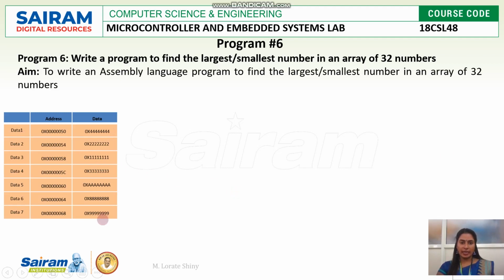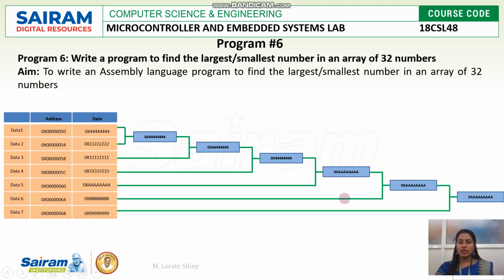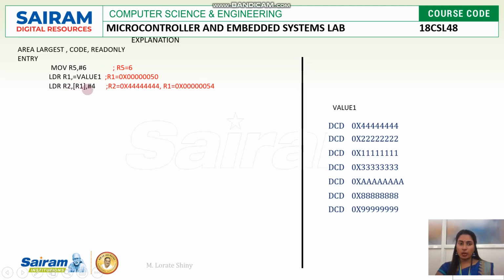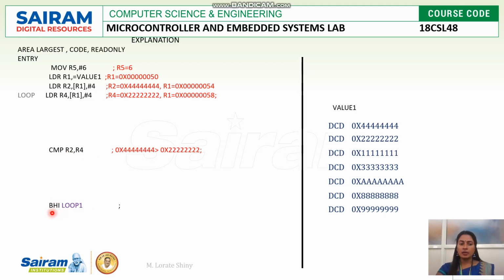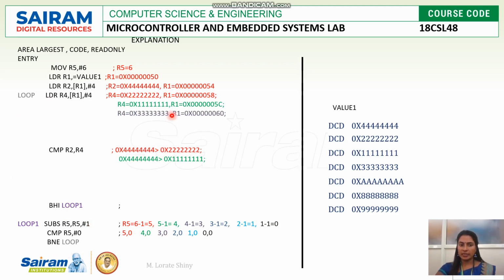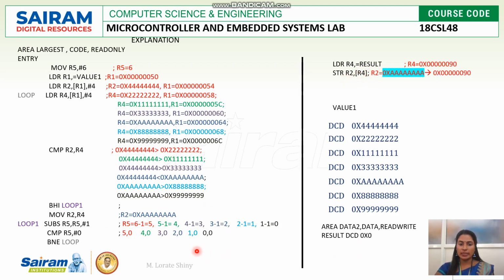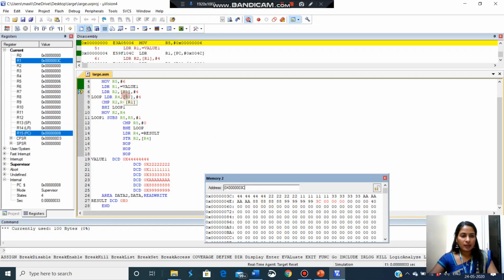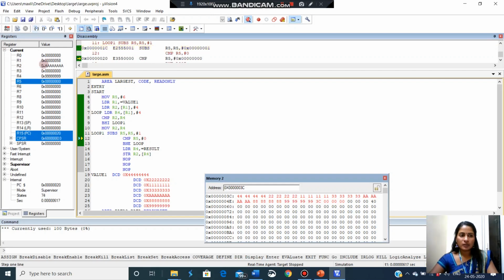Lab Video_18CSL48_Exp No 6_Find largest smallest number in the array_ Lorate Shiny & Lavanya